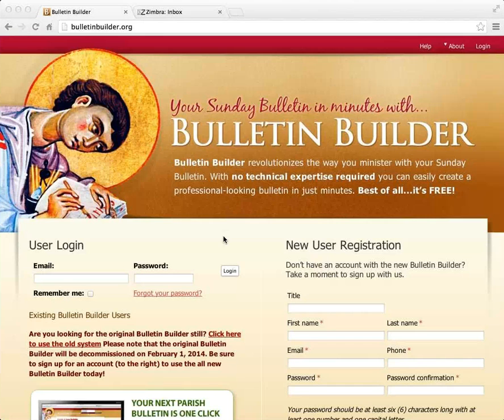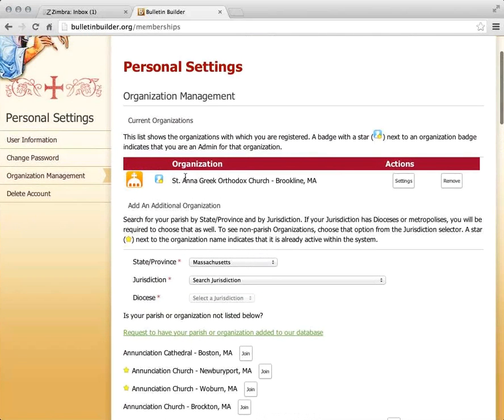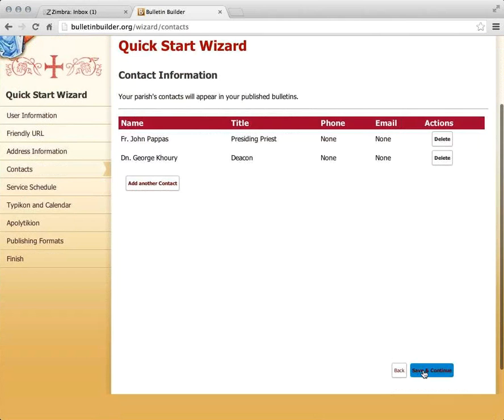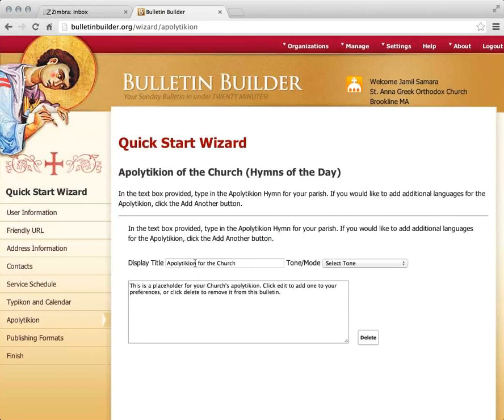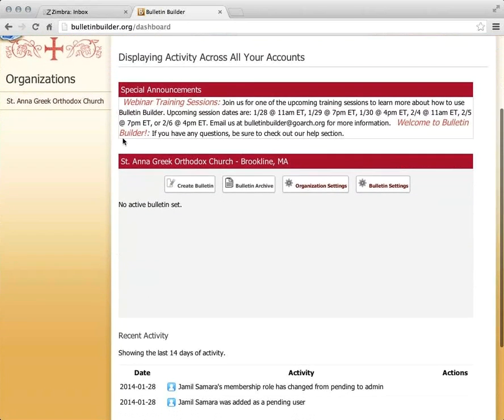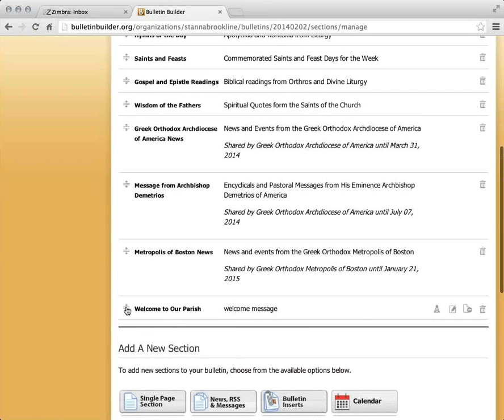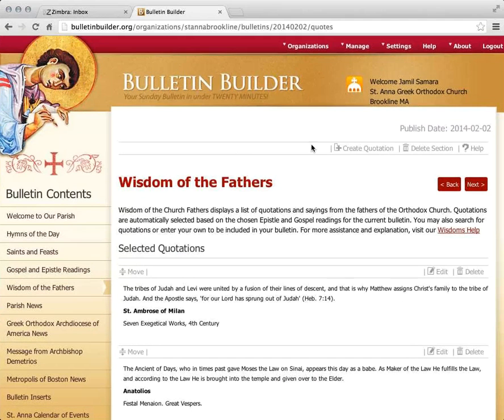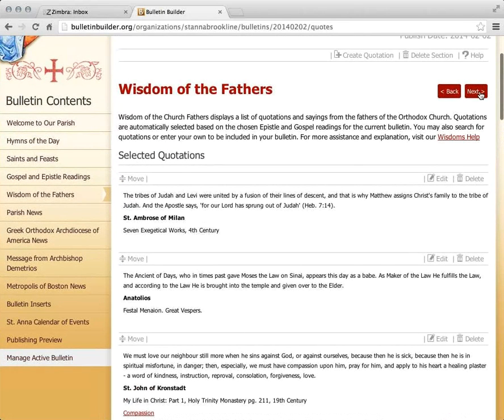Bulletin Builder v2 Presentation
Listen to a Webinar hosted by the Department of Internet Ministries guiding people through the new Bulletin Builder